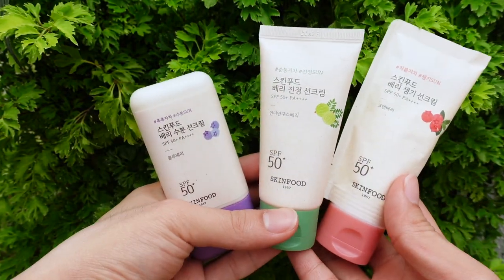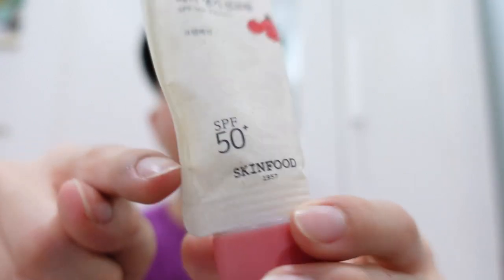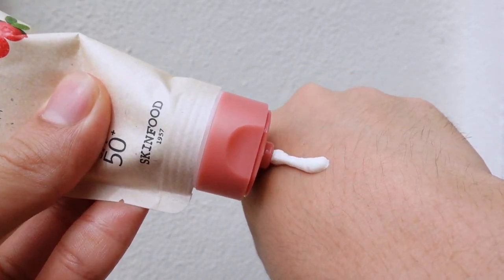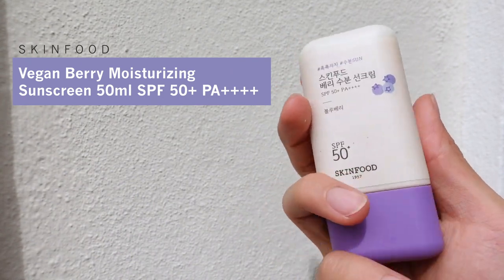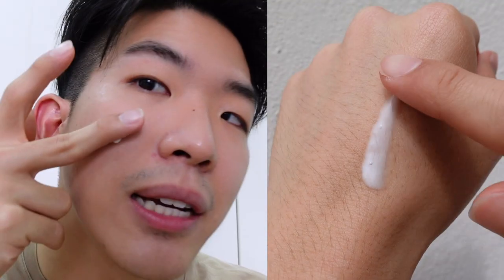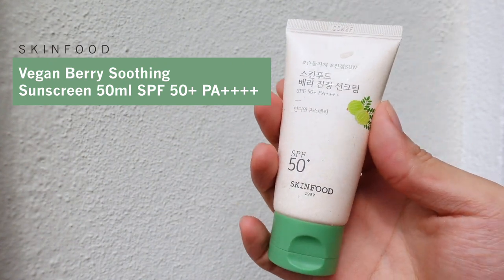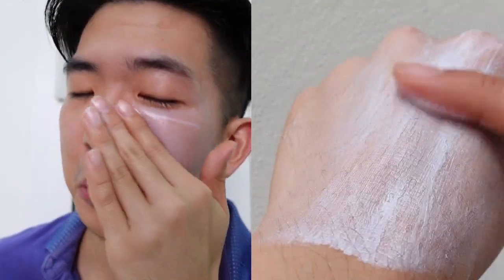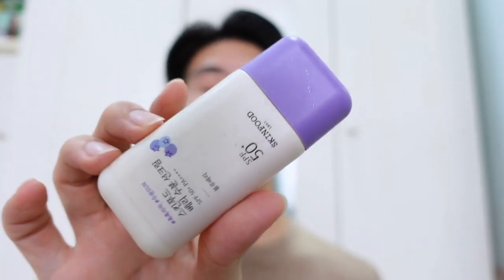☀️NEW SPF50+ Vegan Berry Sunscreens from Skinfood REVIEW 🔹3 Types 🍓🔹 Glowing Skin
It's time for fun under the sun! Skinfood has launched 3 new vegan berry sunscreens and I had a fun time reviewing them [Cranberry, Blueberry, Indian Gooseberry]. 🍓🍓🍓

Personally, I think the Cranberry and Blueberry ones are suitable for oily/normal skin whereas the Indian Gooseberry is better for oily skin.